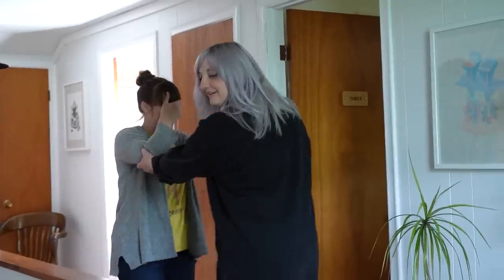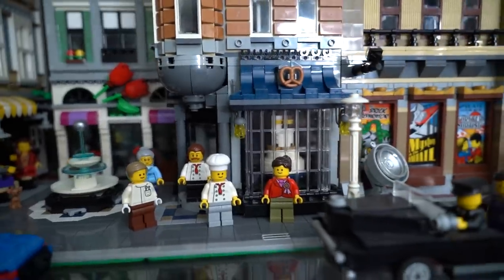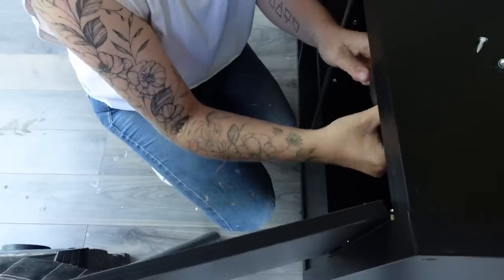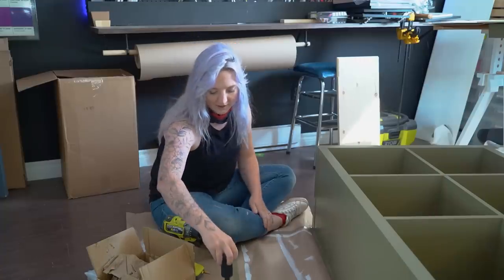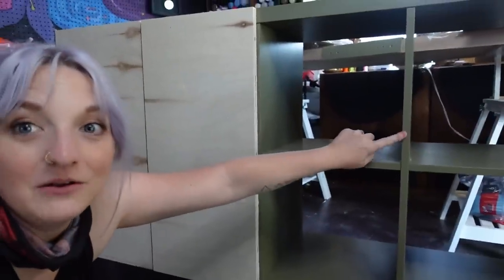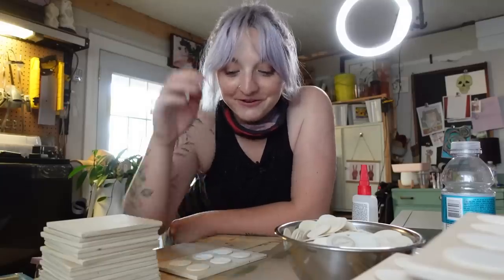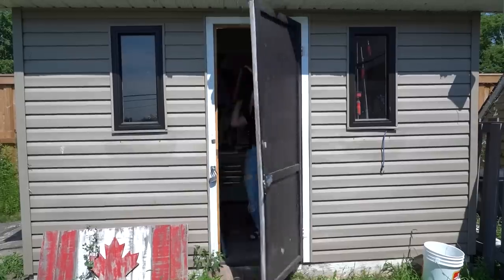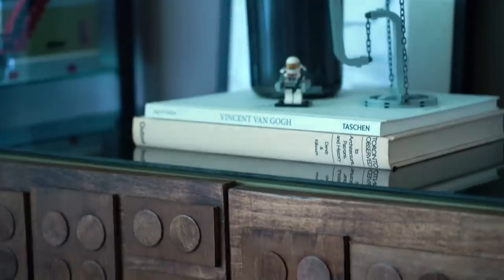IKEA KALLAX HACK: make it lego inspired but *sophisticated* 😱| Love It or Thrift It | DIY DANIE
It's time for another episode of LOVE IT OR THRIFT IT! In this episode, I'm helping lego-lovers, Maddie + Mike, transform their cookie-cutter IKEA Kallax shelf into a fully customized one-of-a-kind lego cabinet. Will they love it again or will they decide it's simply time to thrift it away!?
✨ DO YOU LIVE IN THE TORONTO AREA AND WANT TO APPLY?

🛒 👕 DIY APPAREL!

🛒 SHOP THE EPISODE

Black Pulls
Smoked Glass: Custom made at local glass store

PAINT:
Color Code: SW 7740 - Messenger Bag (satin)

📖 CHAPTERS

00:00 Intro
01:20 Meet Maddie & Mike!
02:45 The KALLAX shelving unit
03:30 The Plan
06:25 The diy begins - sanding
07:27 Priming + Painting
10:22 Adding Hardware
11:28 Cutting doors
12:03 Cutting decorative lego fronts
13:20 Adding the doors
17:41 Picking the stain + prepping the doors
19:30 Picking lego placement + door hardware
20:12 Adding finish to doors
20:48 Smoked Glass reveal!
21:25 Reveal Day!
23:49 Will they love it or thrift it?
24:11 Outro

📸  FILM EQUIPMENT

📽 EDITED BY

Dan White

975A Elgin Street
PMB No.128